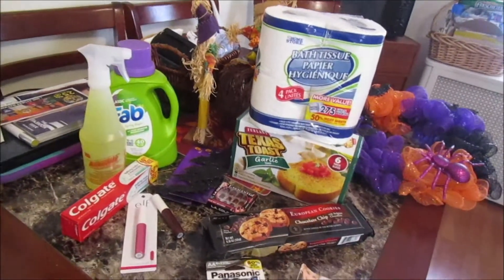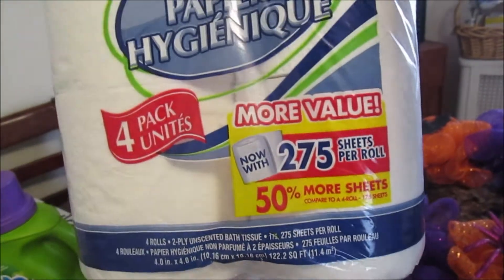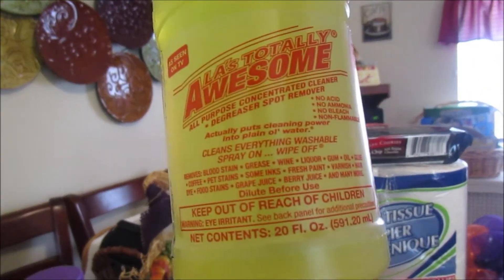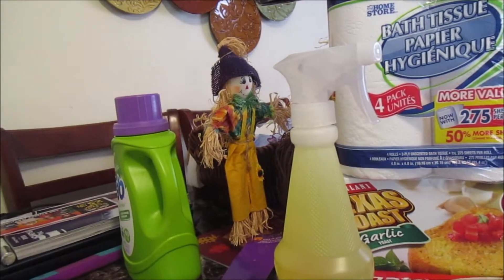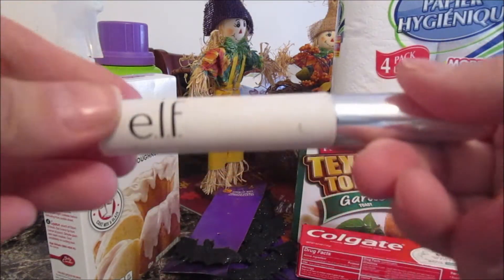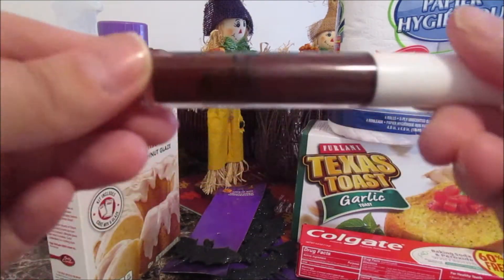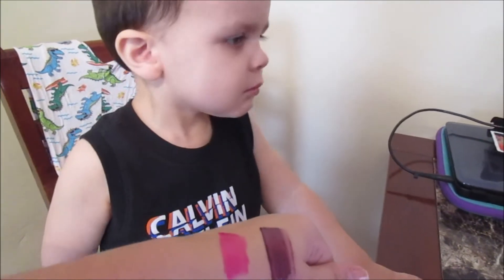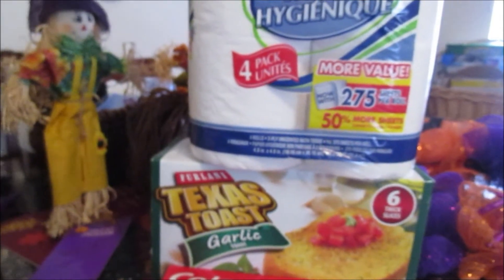Dollar Tree Haul + Reviews 2017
Today I reviewed some products I've purchased from Dollar Tree! And a small Dollar Tree haul with a toddler !

I hope you enjoyed this Dollar Tree haul!